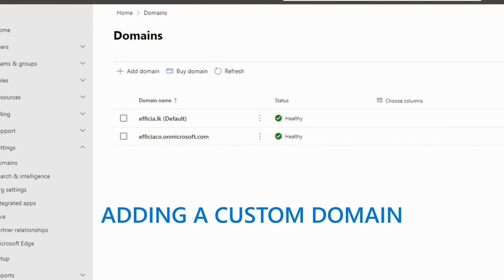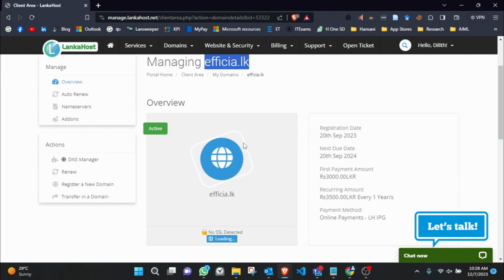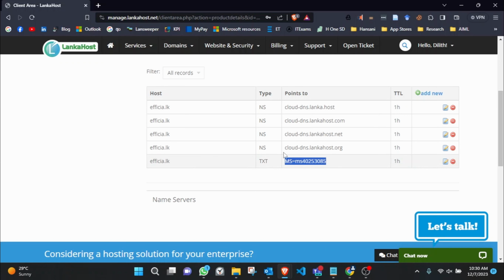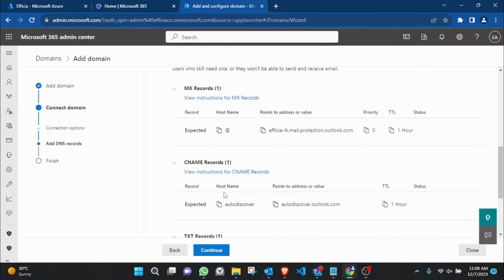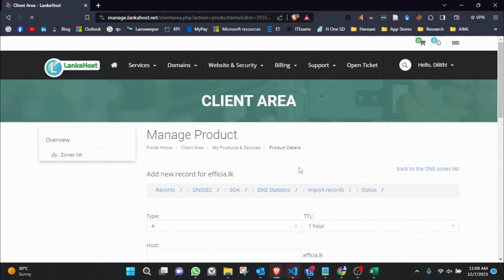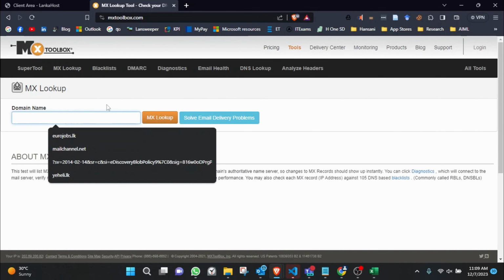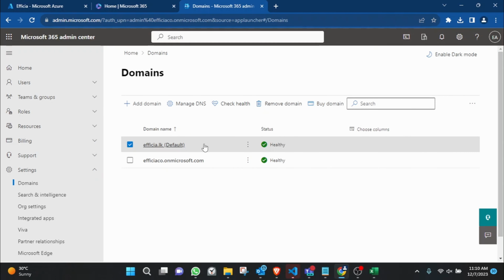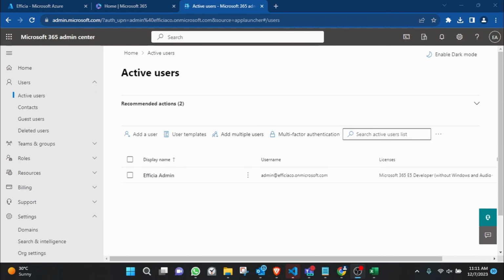Unlock Your Brand's Potential: Adding a Custom Domain to Microsoft 365 | Microsoft 365 Series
🚀 Welcome to the Microsoft 365 Series! In this Episode 2 tutorial, learn how to elevate your brand by adding a custom domain to your new Microsoft 365 tenant. 🔒💼

Join us as we guide you through the seamless process of integrating a unique name with Microsoft 365.

🔍 MX Records: Learn how to direct your email traffic efficiently, ensuring your messages reach the right inboxes.

🔄 CNAME Records: Explore the seamless integration of CNAME Records to enhance your web addresses for a smoother online experience.

🛡️ SPF Record: Uncover the importance of SPF (Sender Policy Framework) Records in securing your email communications. Enhance your domain's security and protect against unauthorized senders.

🚀 Don't miss out on the opportunity to establish a professional online presence! Watch, learn, and take the first step towards a more distinguished digital identity.

🤔 Got questions or suggestions? We're here to help and value your input as we shape the future episodes of the Microsoft 365 Series. Let's embark on this journey together! 👥💬